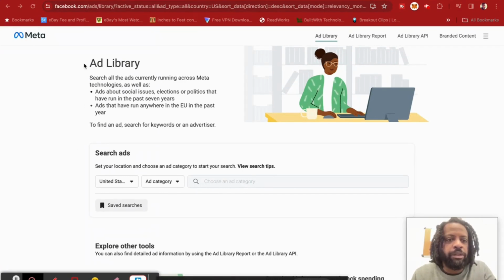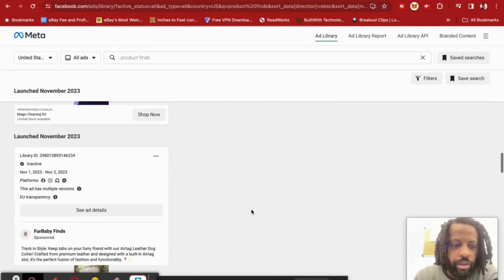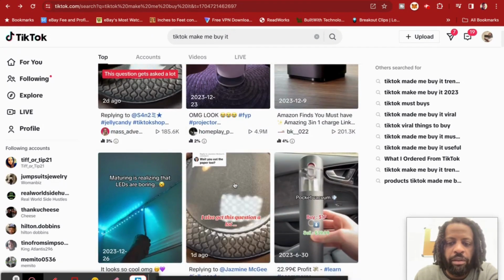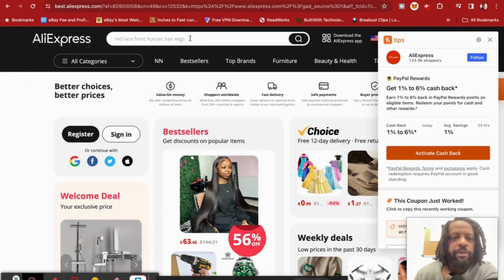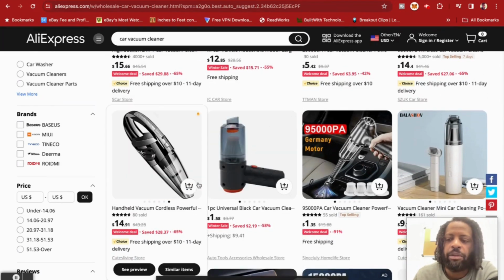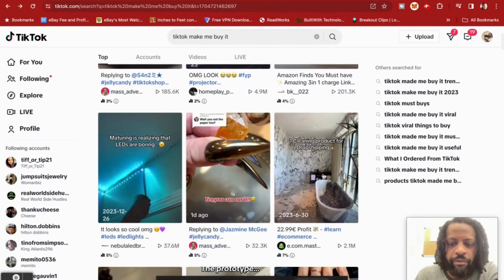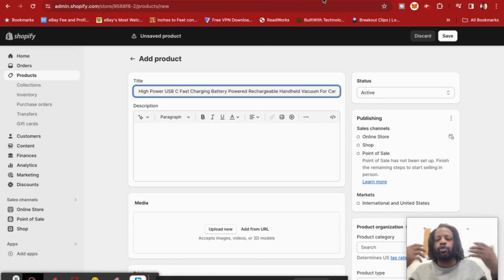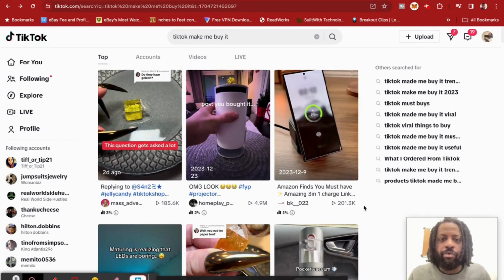The Ultimate 2024 Guide: How to Start Dropping Business & Uncover Lucrative Products to Sell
Also follow my credit channel @KevinBlackman for free tips on how to build business credit. and get cars in your business name.

Links:
My Courier Ebook Guide only
EXCLUSIVE COURIER WEBINAR TRAINING 🥵

Improve your gig worker performance and help you maximize your earnings
Managing your income, tracking expenses, and Guaranteeing your pay.
with the SOLO app

Get $10 for signing up for Solo and linking your active gig work account!

⛽️ CASH BACK ON GAS GetUpside app! This free app gets you cash back on gas!

Stocks Investing

Sign up for Robinhood (FREE STOCK) Join Robinhood with my link and we'll both get free stock

Epidemic Music (This is where i get my music and Sound effects)